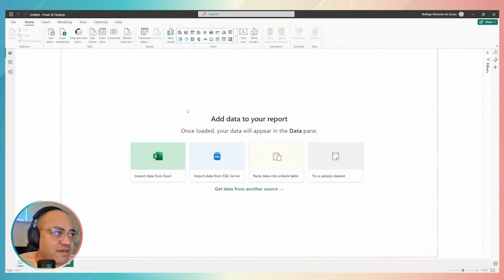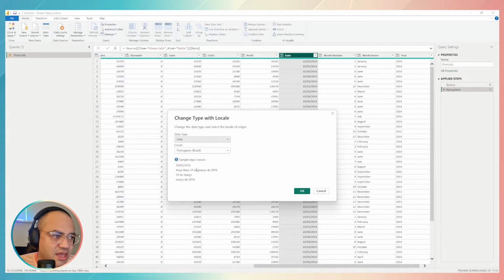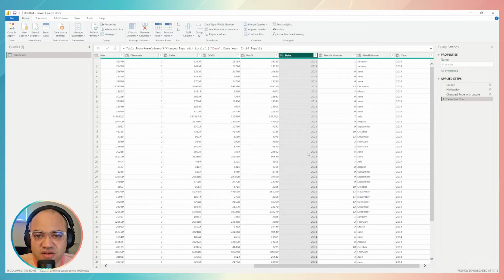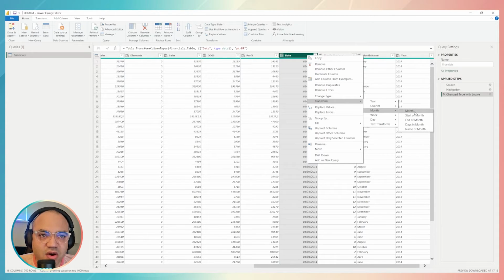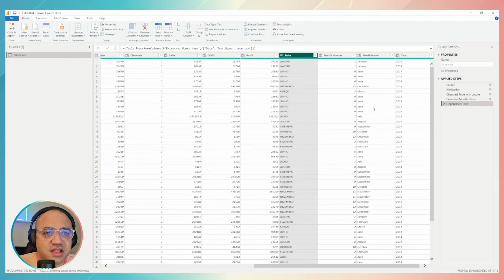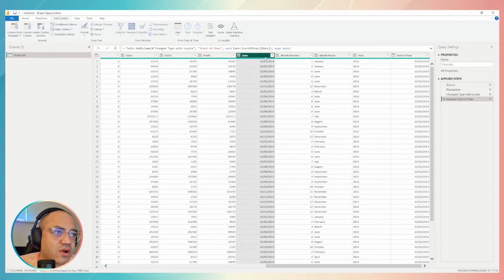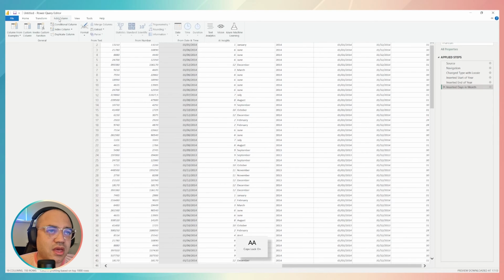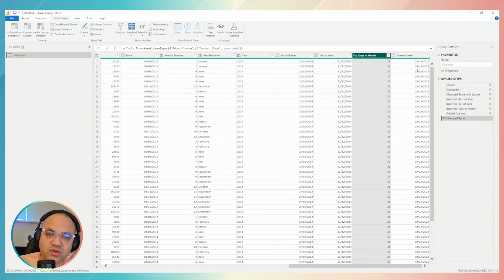How do I add a specific date in Power Query? Current Date | Year | Month | Day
Today Rodrigo showcase how to play with dates, change day, month, year and even extract the current date, all that with Power Query!

00:00:00 Preview
00:00:12 introduction
00:00:36 Starting in Power Query
00:01:41 Change Type with Locale
00:03:32 Transform
00:07:21 Extracting Date
00:09:33 Extracting the Current Date
00:11:35 Ending